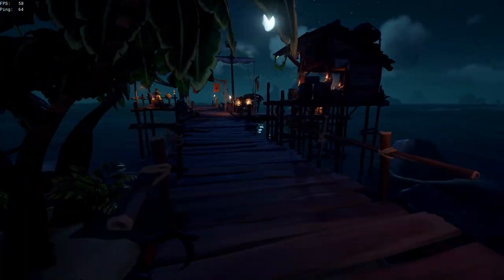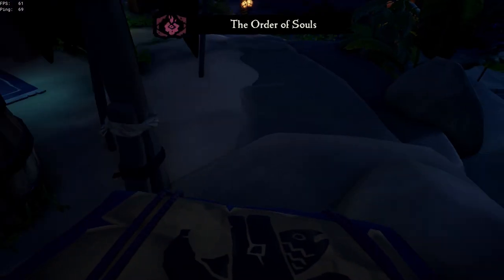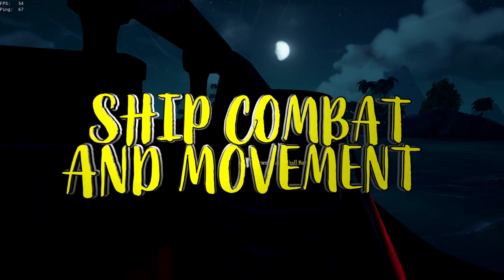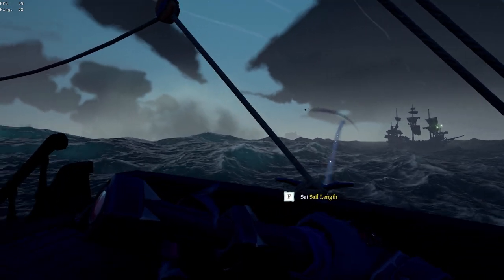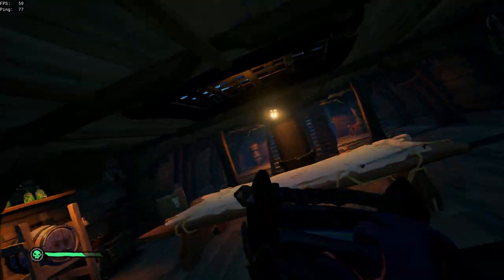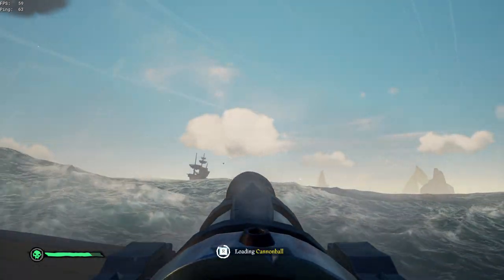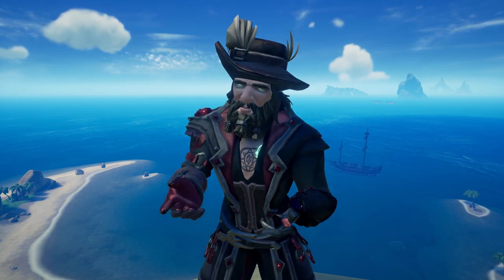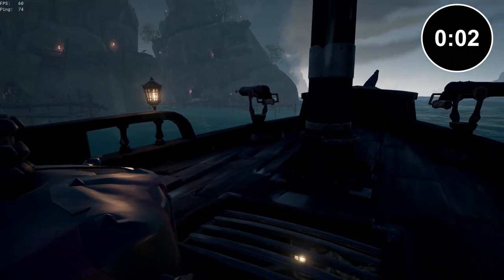Sea of Thieves Best Tips and Tricks to LEVEL UP FAST & FARM LOOT !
Sea of Thieves Best Tips and Tricks

A Discord for any one noob or pro for SOT and MORE

Go check out my friend Jaz tell her Dutch send u